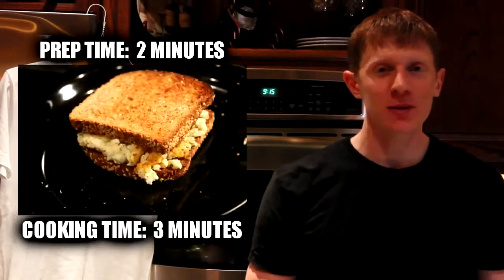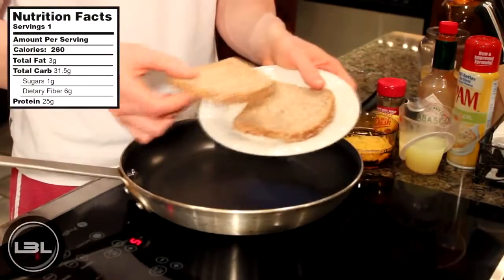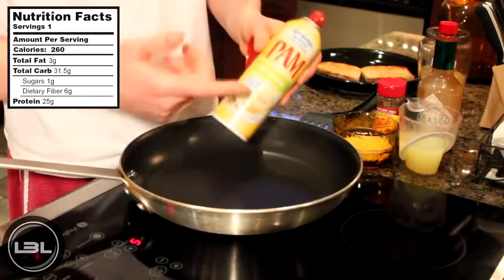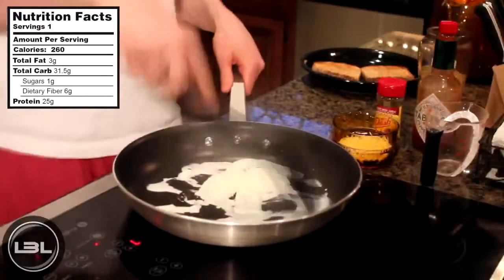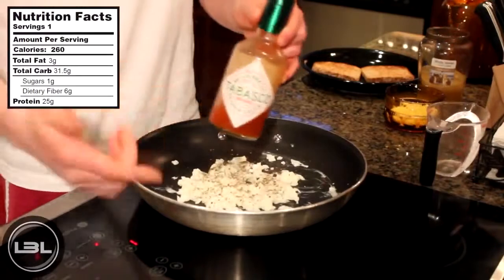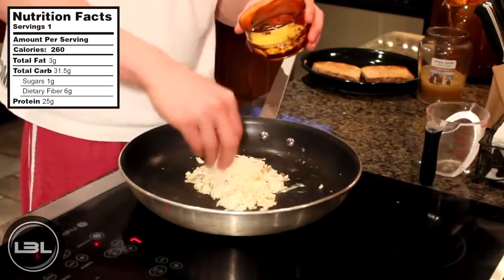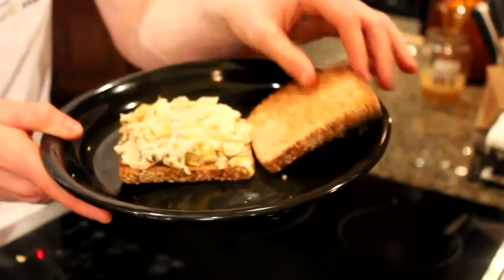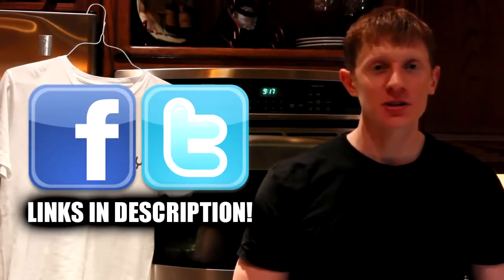5 Minute Bodybuilding Breakfast Egg White, Salsa, & Cheese Breakfast Sandwich